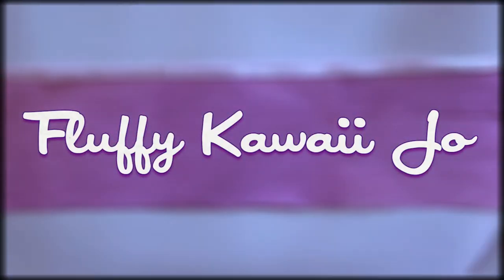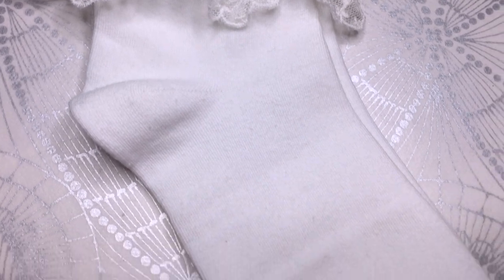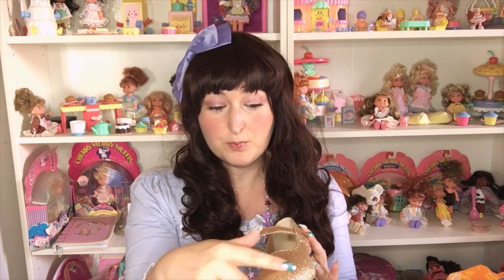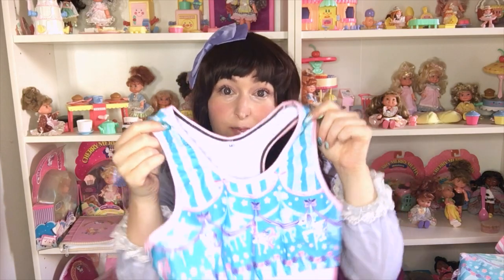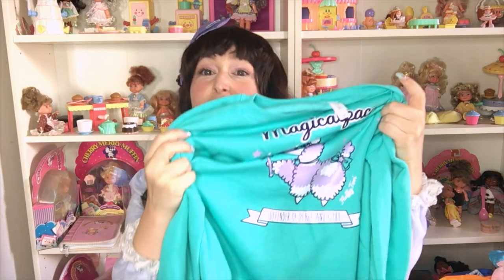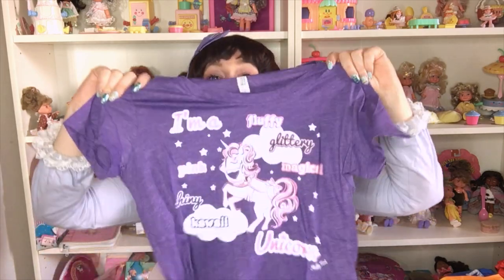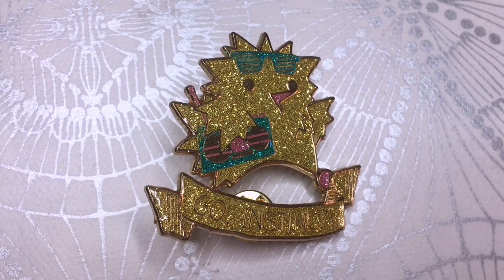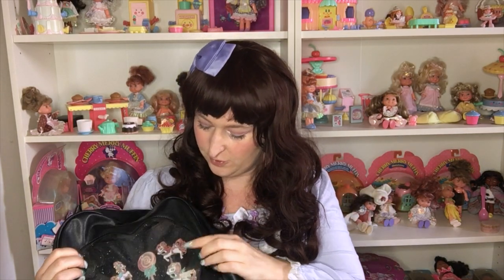New Fluffy Tori products - glitter shoes - Lolita Sports Bra - Pokémon Go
I am showing you all the recent products that we created with Fluffy Tori. Shoes, t-shirts, pins, sports bras... The collections are Pokémon Go, Sweet Dream Carousel, Princess Layer and Sweet Chocolate Journey.